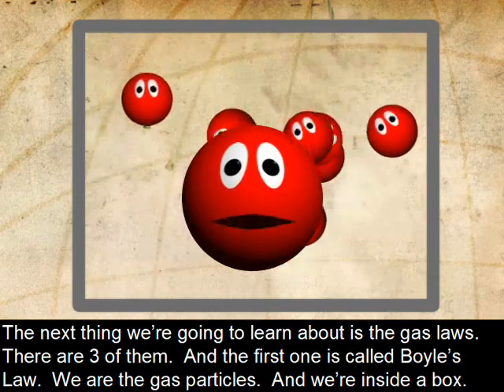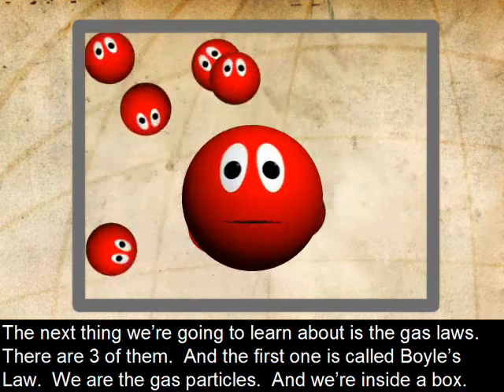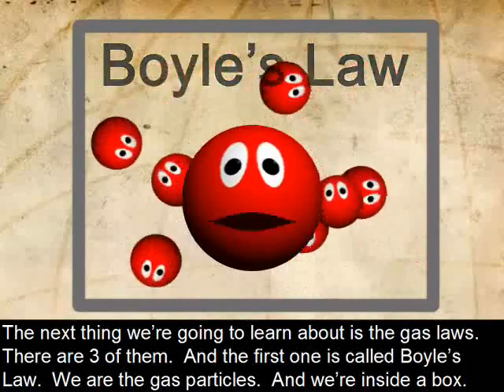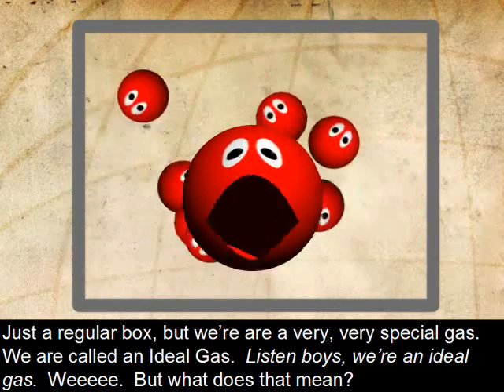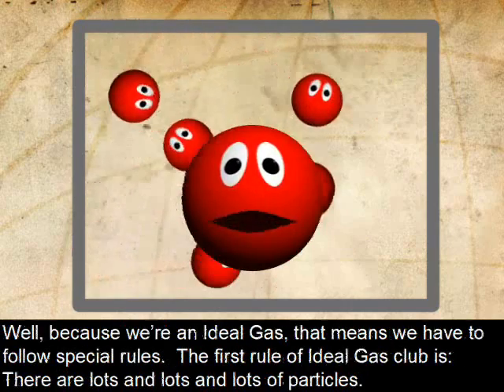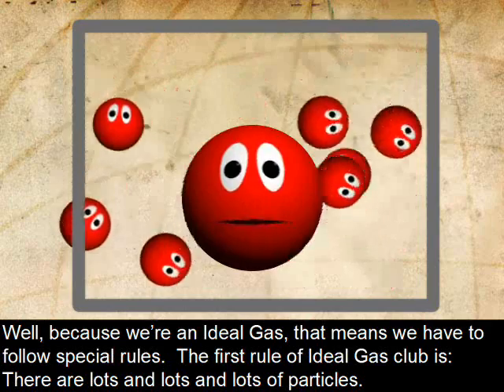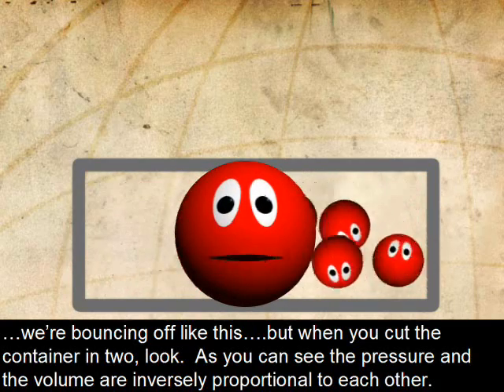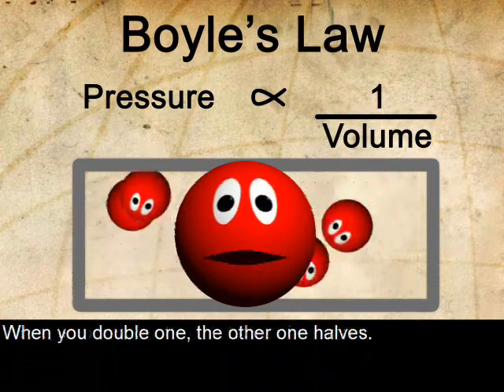Boyle's Law - The Leonardo Project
CCHS
Visual Effects: Graham Quince
Presenter: Gavin the Gas Particle